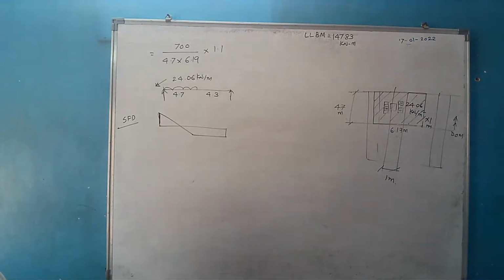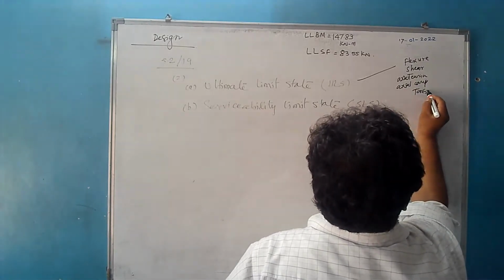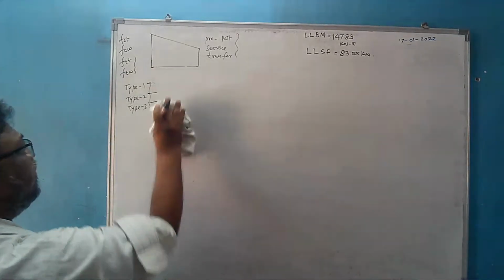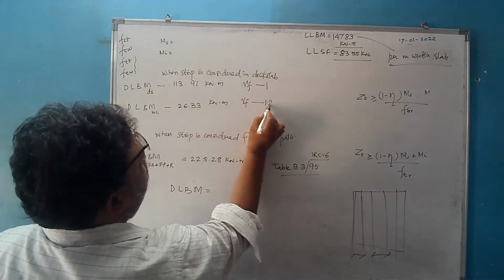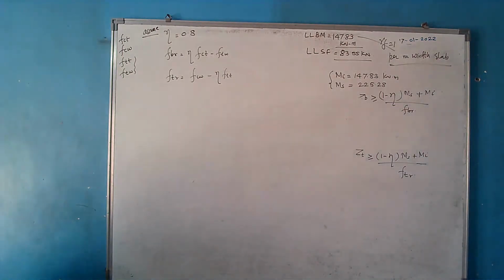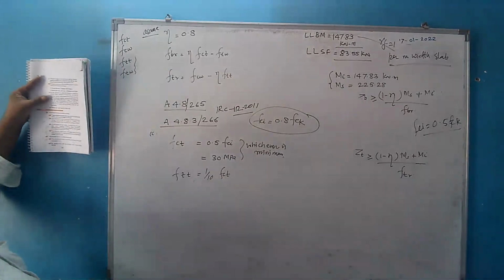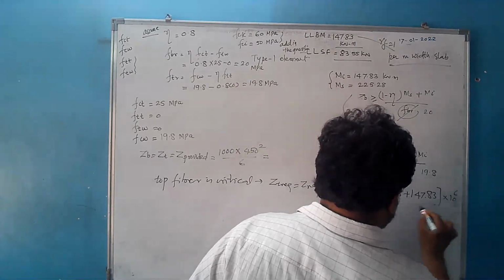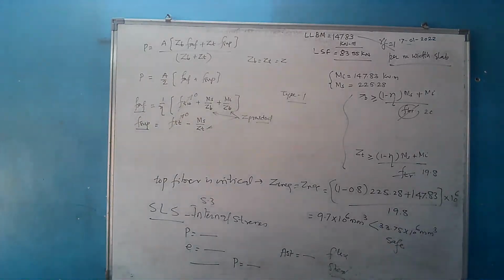2021-22-SEM VIII-BED-LEC 3(PART2/2)- DESIGN OF PSC DECK SLAB BRIDGE FOR IRC CLASS AA TRACKED VEHICLE